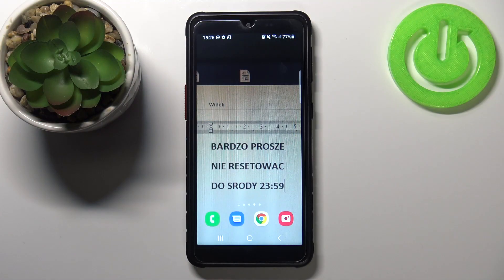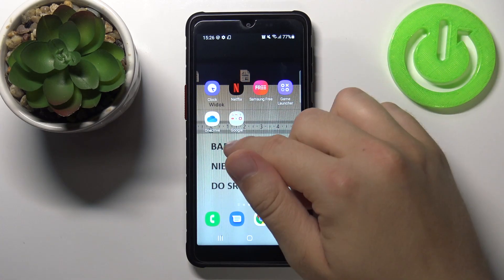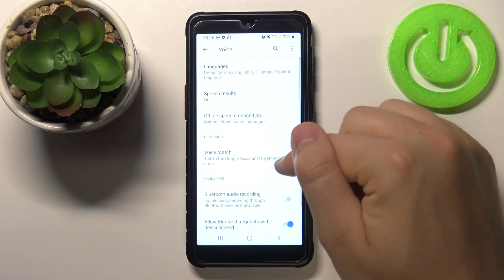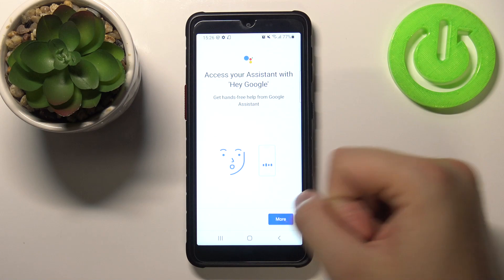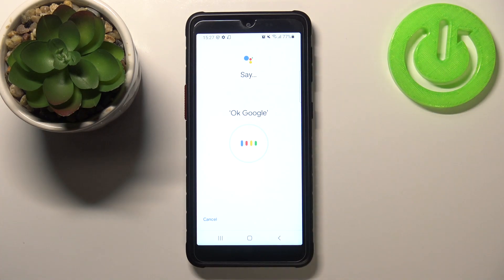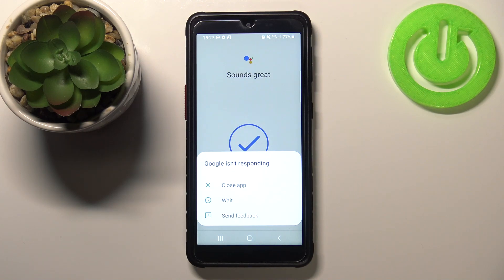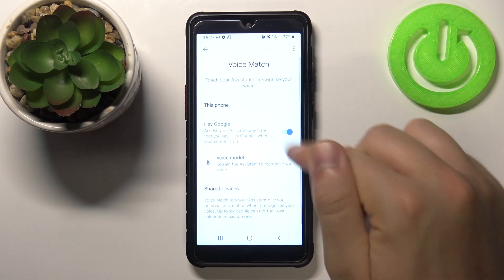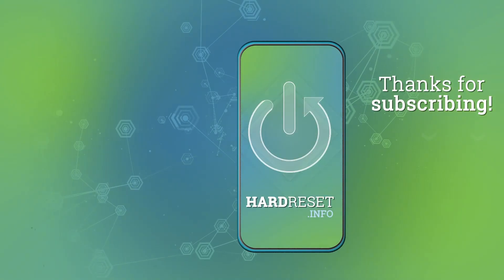How to Activate/Deactivate Hey Google on SAMSUNG Galaxy XCover 5 – Google Assistant Command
Learn more info about SAMSUNG Galaxy XCover 5:
Wondering how to activate/deactivate Hey Google in SAMSUNG Galaxy XCover 5 Google Assistant? Do you want to check out the setting that allows you to switch on/switch off Hey Google on Google Assistant in SAMSUNG Galaxy XCover 5. In the enclosed video guide, we show you practical tips to enable/disable Hey Google on Google Assistant in SAMSUNG Galaxy XCover 5. If you want to find out how to do it successfully, follow the above guide and learn the way to activate or even stop using Hey Google in SAMSUNG Galaxy XCover 5 Google Assistant. Visit our HardReset.info YT channel and watch many useful tutorials for SAMSUNG Galaxy XCover 5.